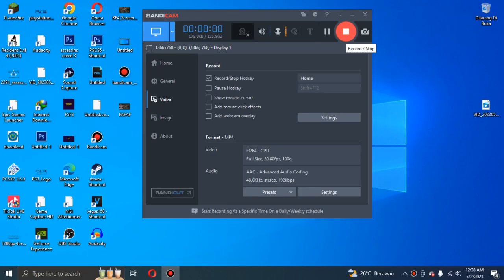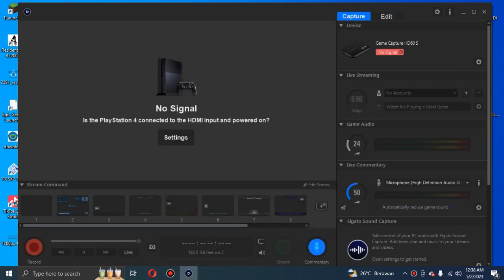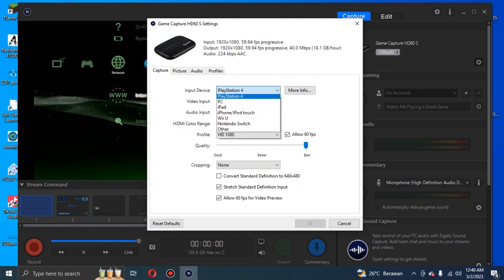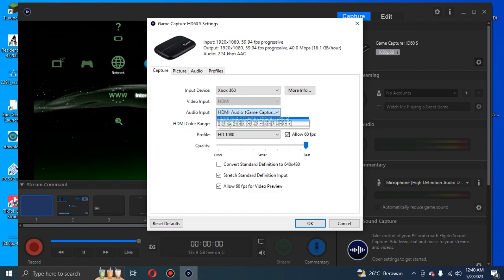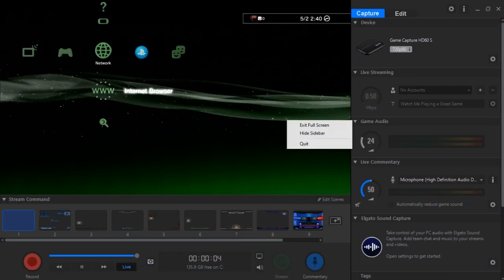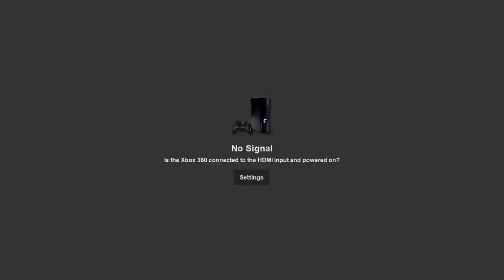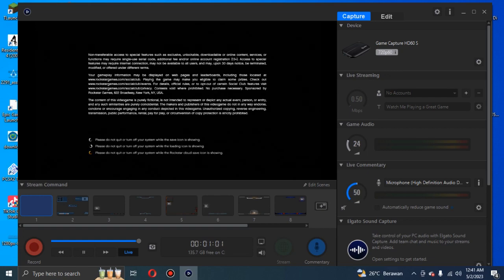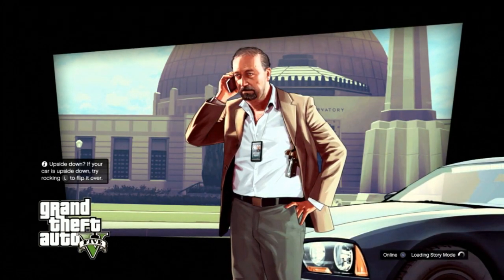HOW TO BYPASS HDCP ON PS3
In this tutorial, I will share how to easily bypass HDCP for PS3 using PS2 to HDMI.

You can buy this tool link down bellow